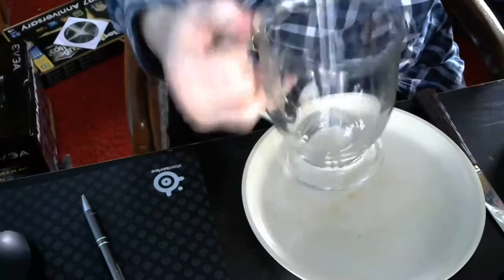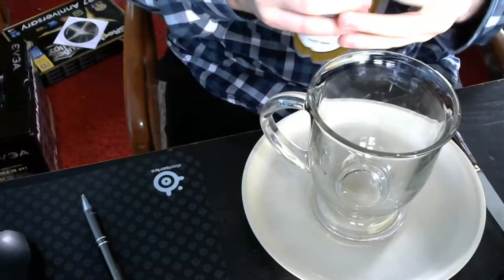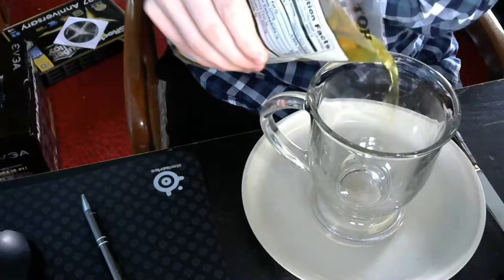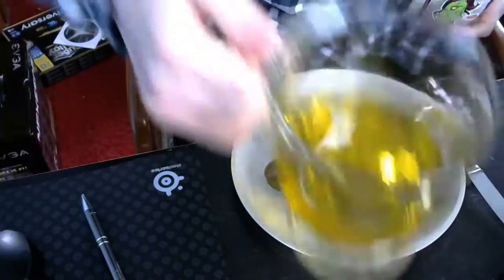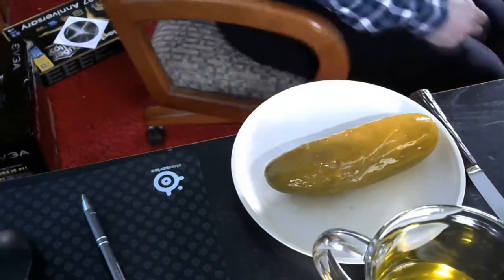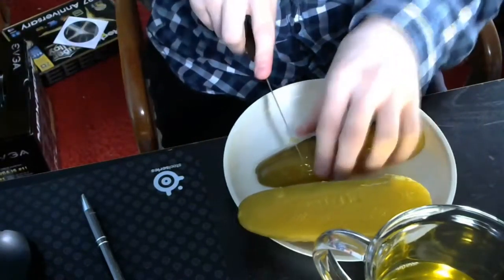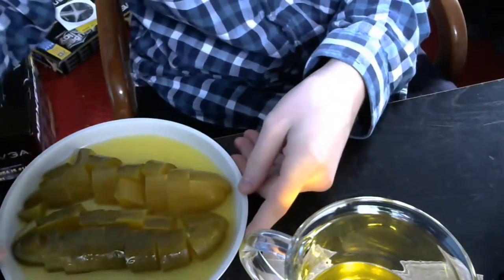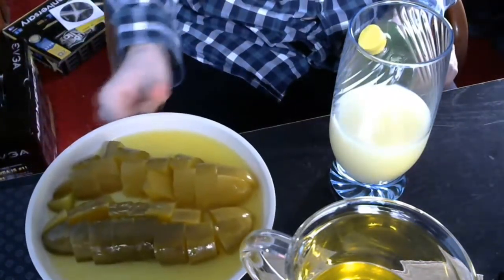60 Sub Special - Hot and Sour Challenge [Generation One: "Wolfboy Tech"]